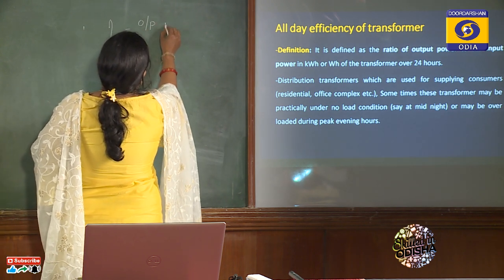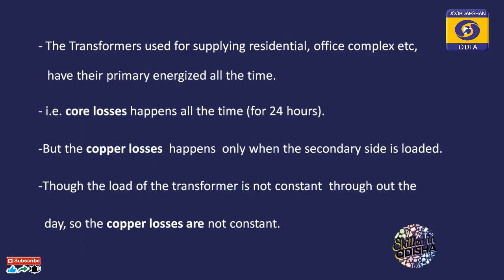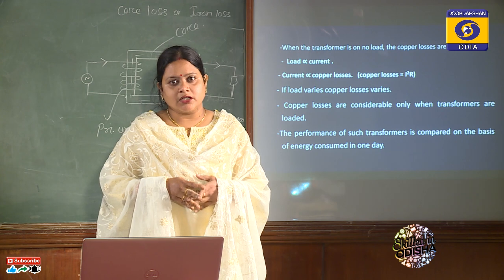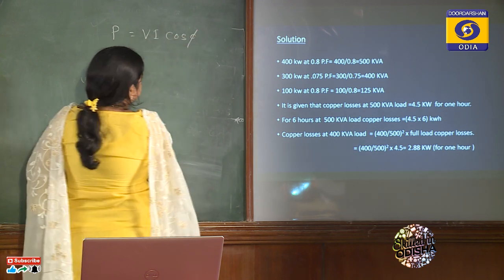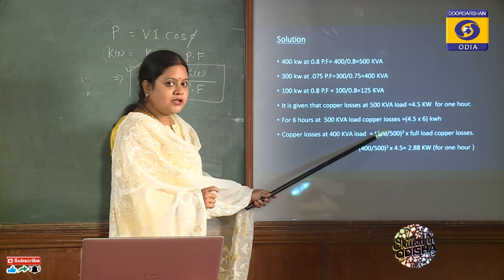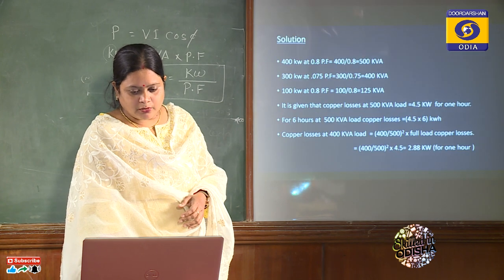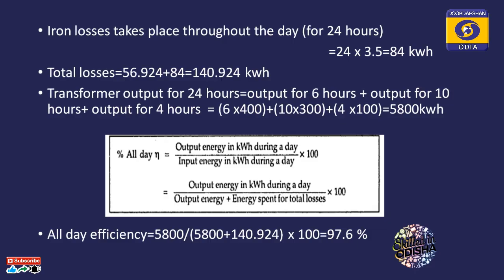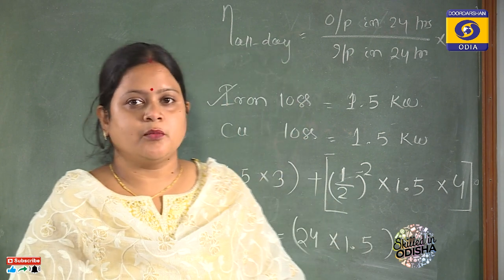ALL DAY EFFICIENCY OF TRANSFORMER // Electrical Engg.// Odisha POLYTECHNIC eCLASSROOM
Sub - Energy Conversion
Class By - Snehalata Samal, Lect Electrical, BOSE , Cuttack
Odisha POLYTECHNIC eCLASSROOM , 28 July 2020